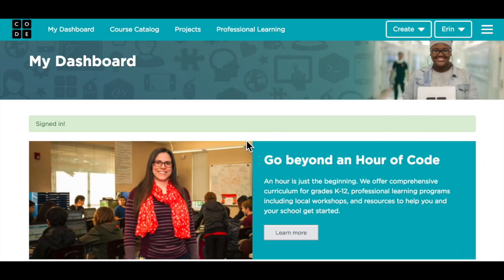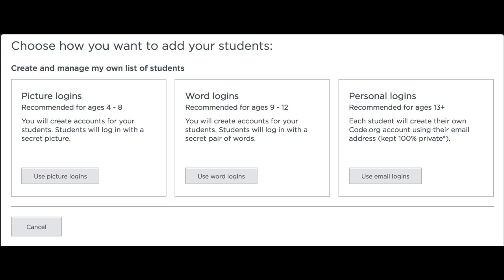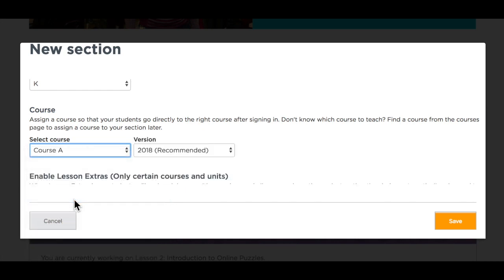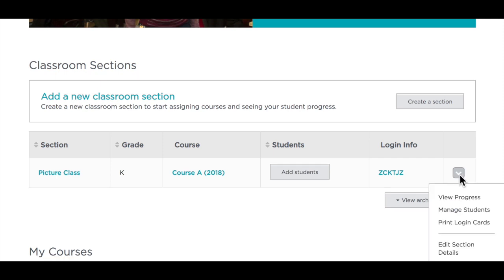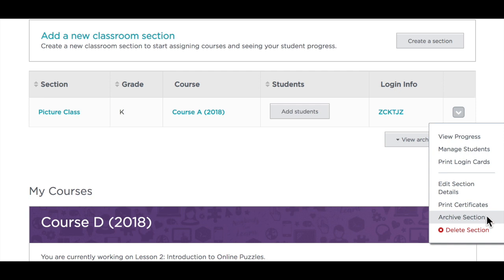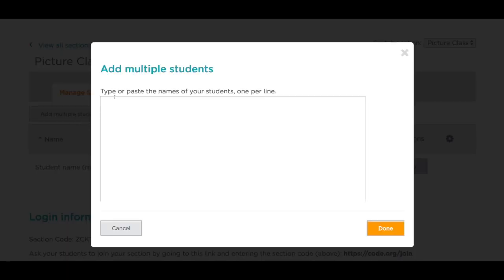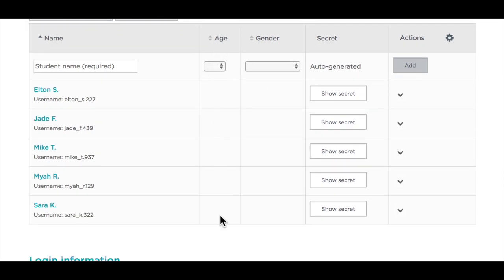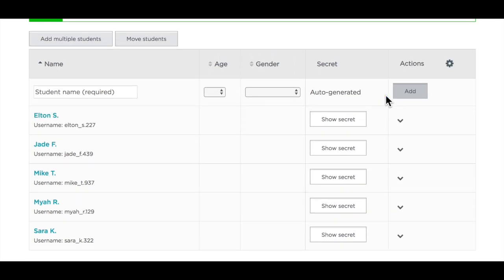Create a CodeOrg Class Using Picture or Word Logins (January 2019)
Learn how to create a classroom in Code.org that requires students to use a picture or word login.